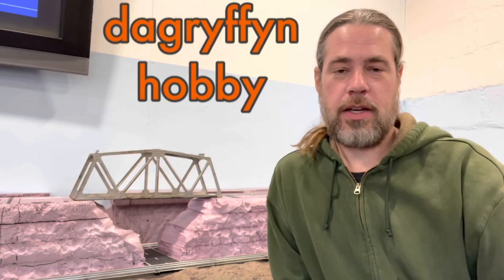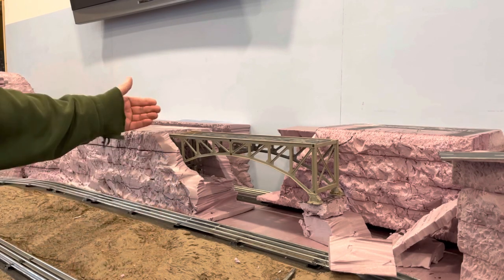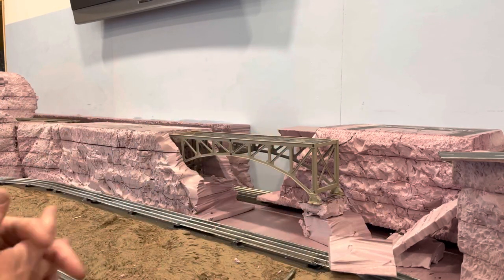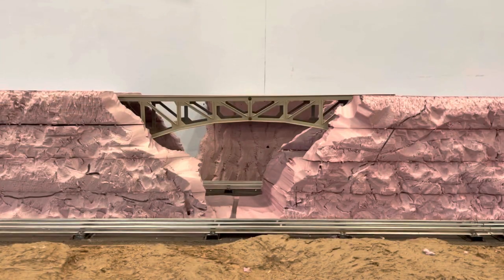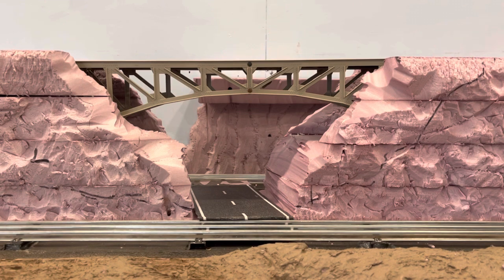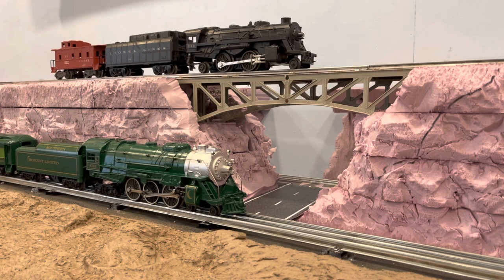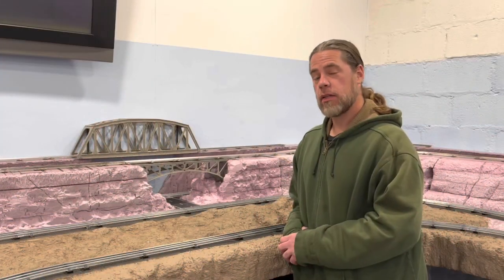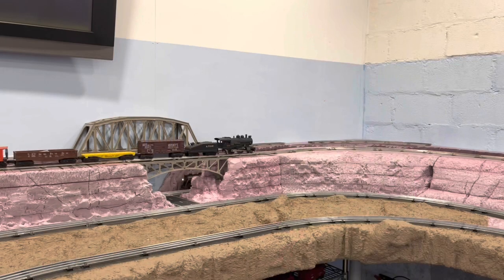Layout Update: Installing the Arch Under Bridge!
Layout Update
Installing the Arch Under Bridge!

I originally started the install right after I bought the bridge but then wasn’t sure how to proceed. So I waited. New Year’s day, inspiration struck, so I moved forward and made progress!

Original song “Open” composed by James Kinne